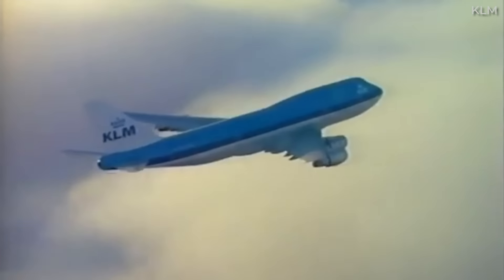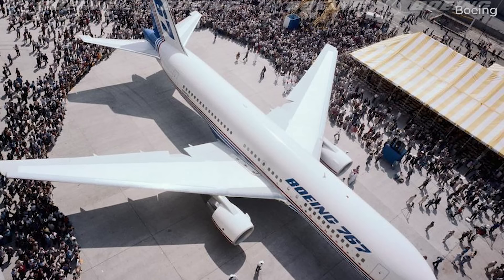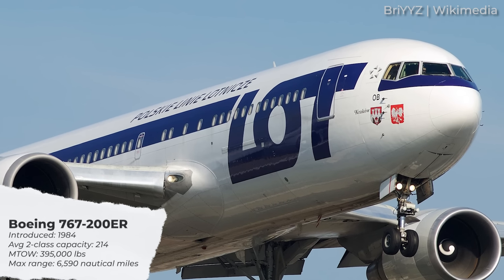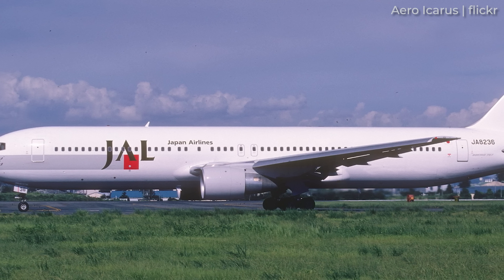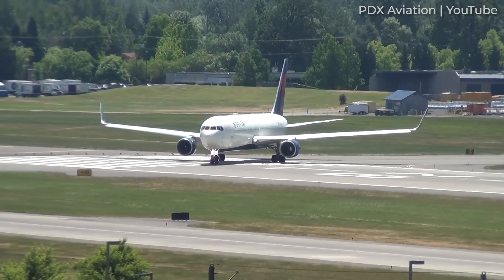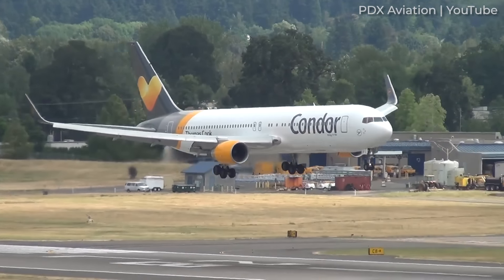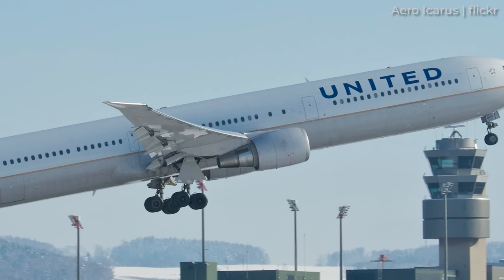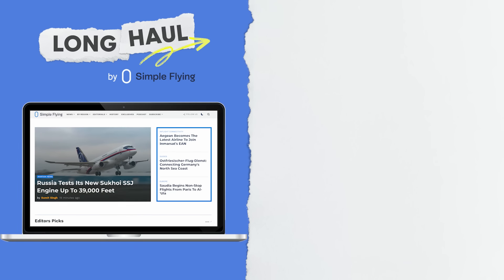The 5 Passenger Variants Of The Boeing 767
With over 1,300 Boeing 767s rolling out of the manufacturer's factories over the years and with cargo variants still in production, the program is undeniably one of the company's largest commercial successes. Over the years, Boeing has modified its design many times. It all began with the 767-200, but this was quickly followed by the extended-range 767-200ER just a couple of years later. More variants would appear in the following years. Let’s take a look at all of them for today’s video!